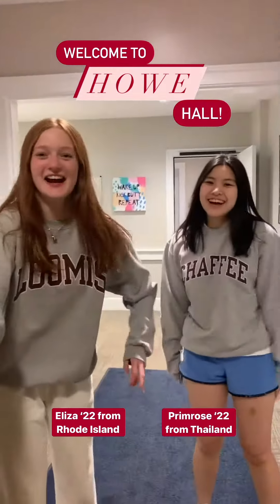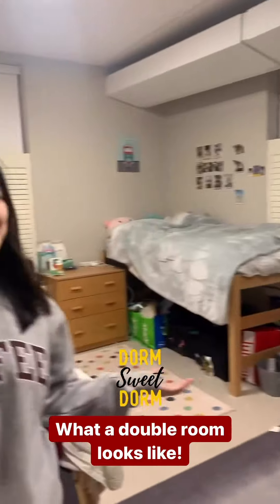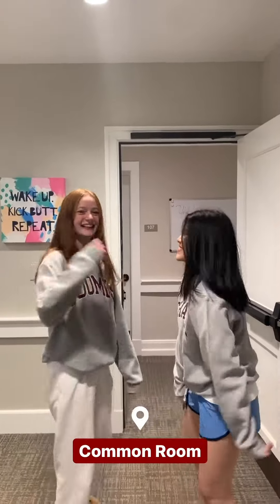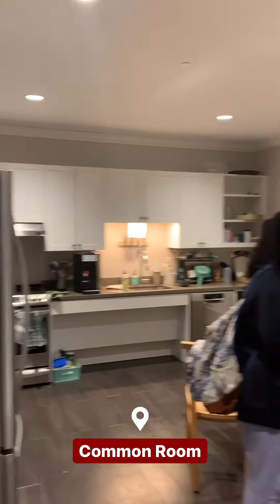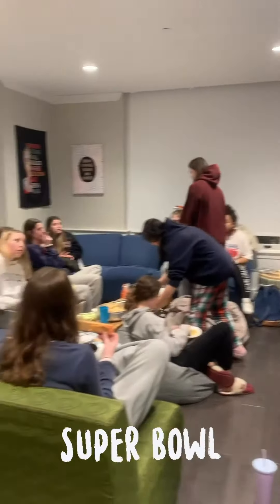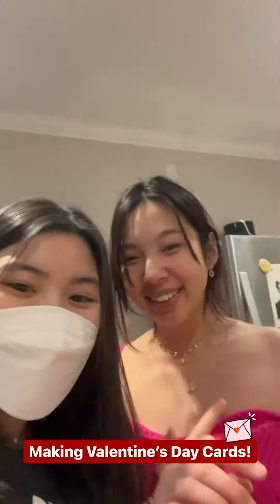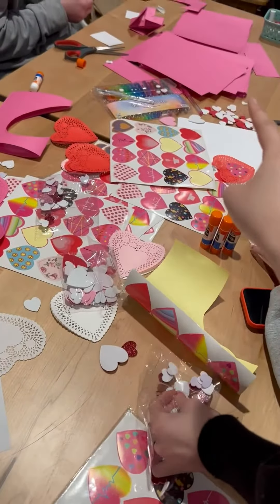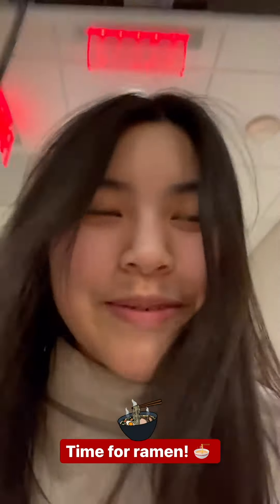Dorm Tour: Howe Hall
Take a tour of Howe Hall with seniors Eliza and Primrose!